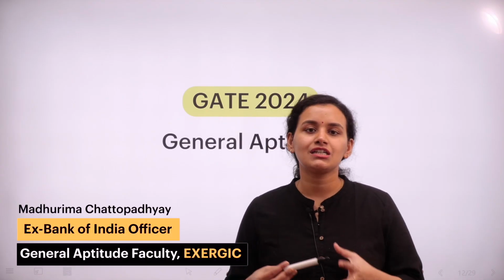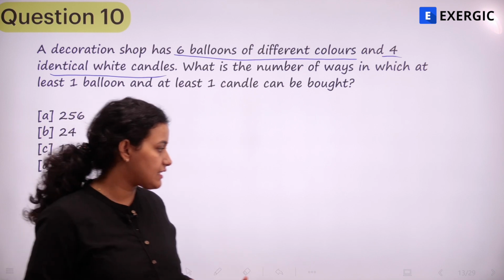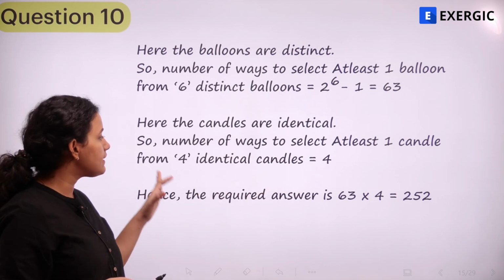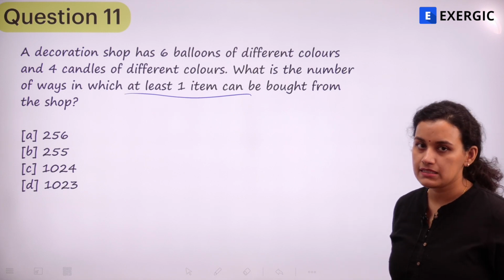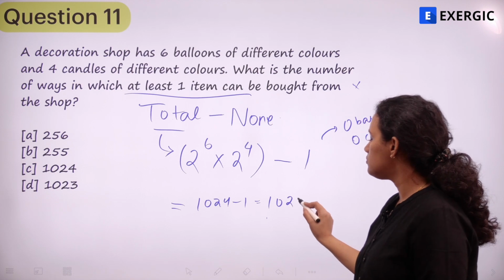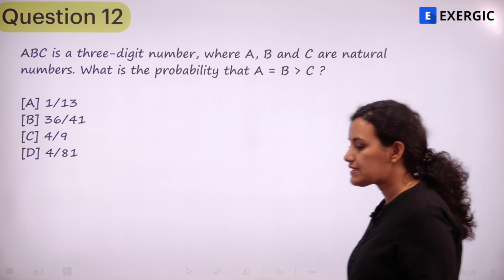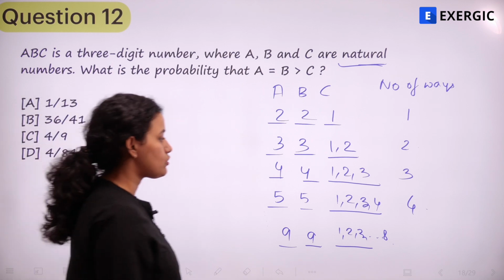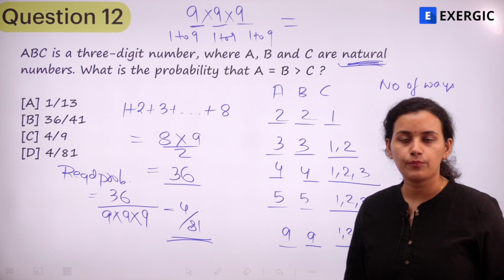Expected Questions of Permutation Combination for GATE 2024 | Numerical Aptitude